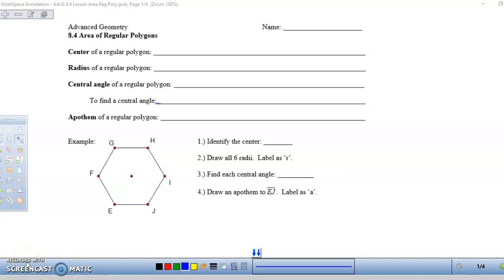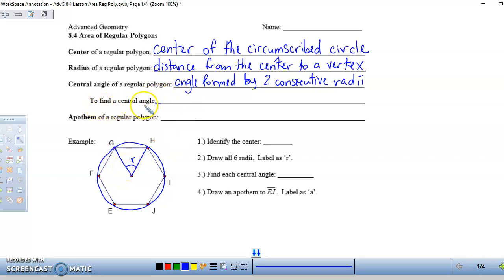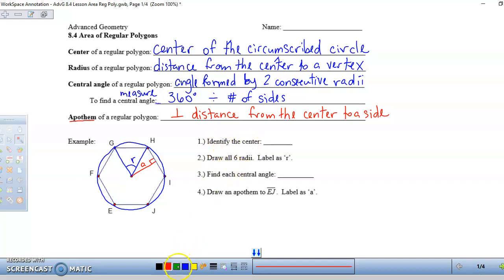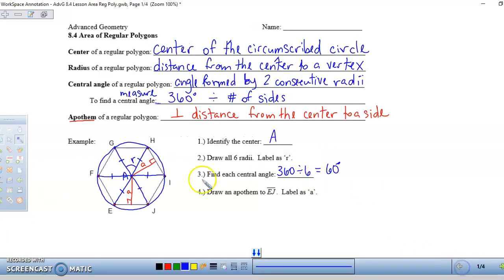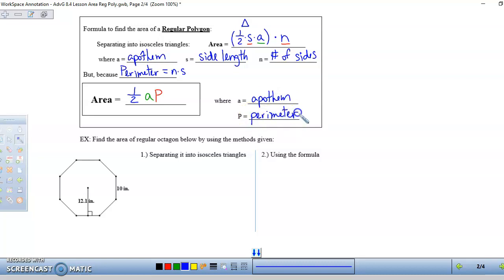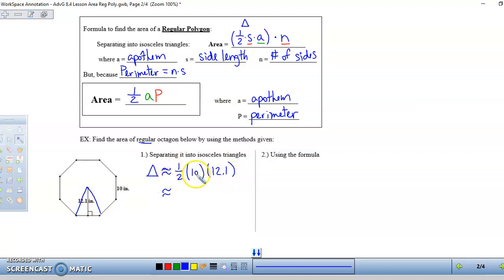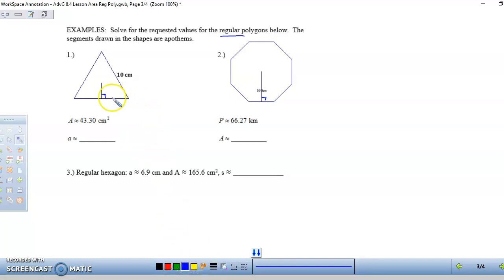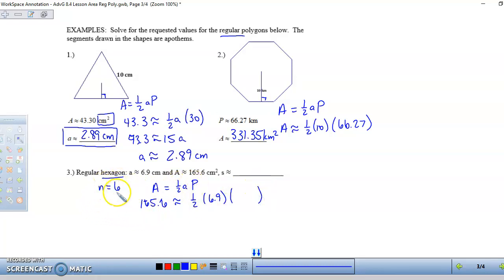AdvG 8.4 Lesson Reg Poly Area